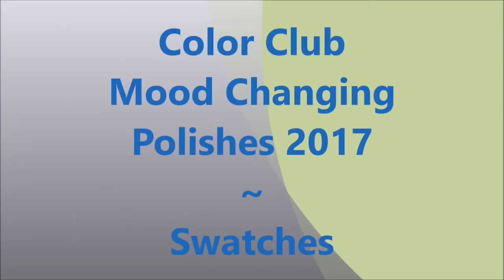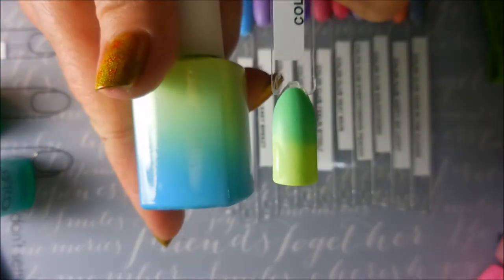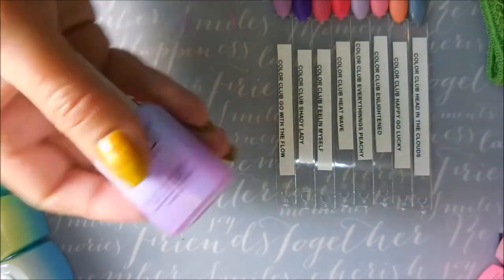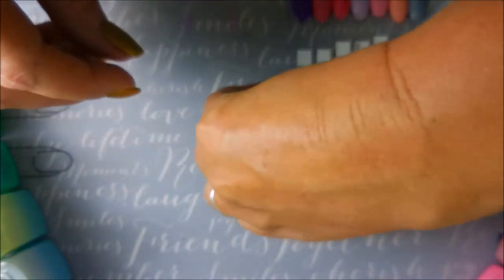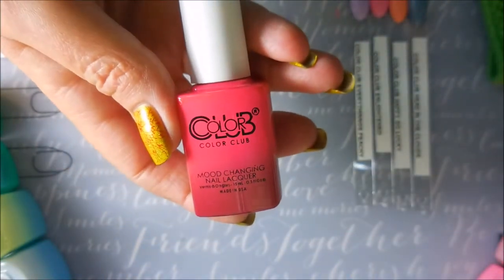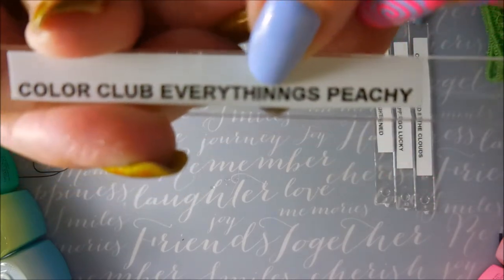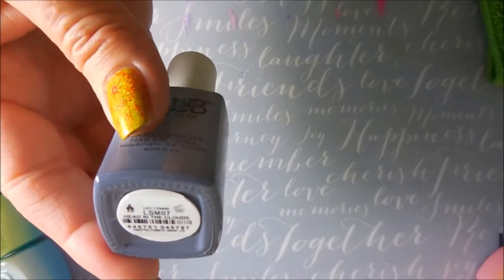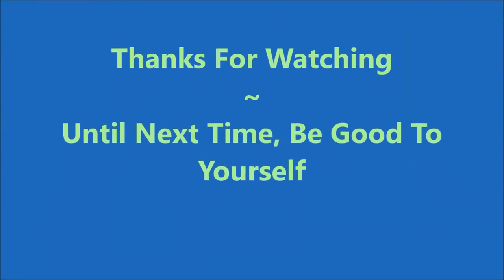Color Club Mood Changing Polishes